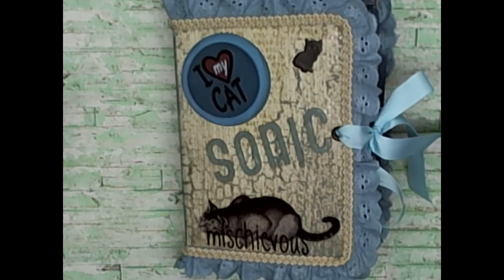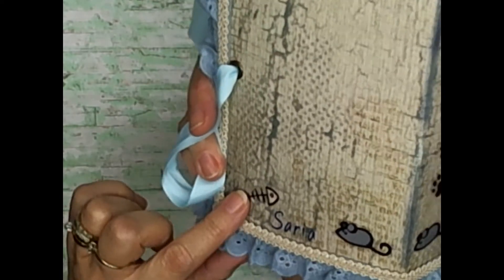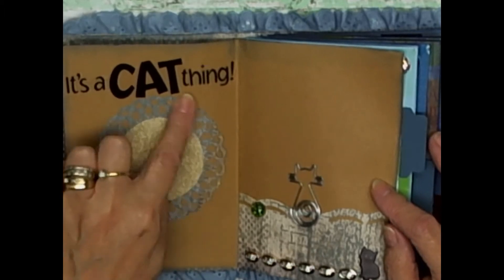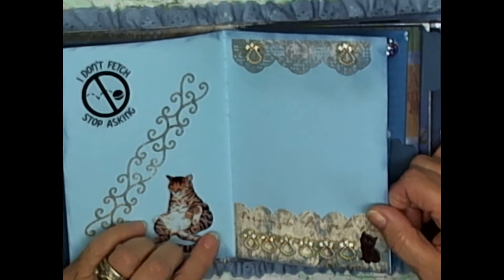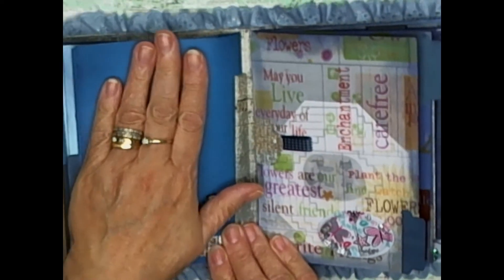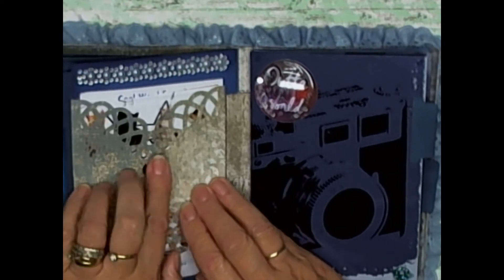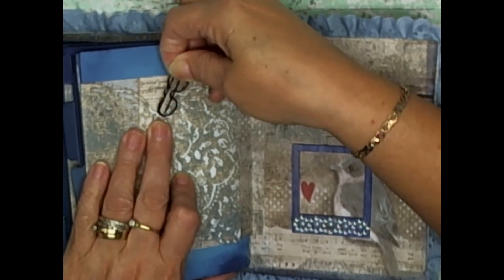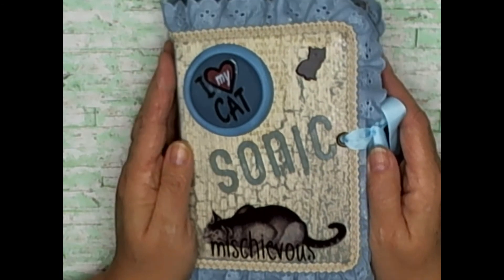Youth Journal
This is a flip through with a journal i finished for my youngest granddaughter for Christmas.

Our Easy Crafts Tutorials are meant to inspire your creativity, motivate you to get your own craft ideas and show you how to make crafts and cards for all occasions.

For many many years, we have created assortments of paper craft projects, and have taught numerous DIY Crafts Classes.

Retirement now affords us time to share our craft ideas and create easy crafts tutorials for adults who want to learn how to make crafts.

Our mission is to help you learn how make fun crafts for yourself and your loved ones.